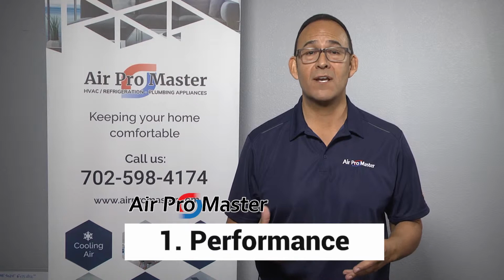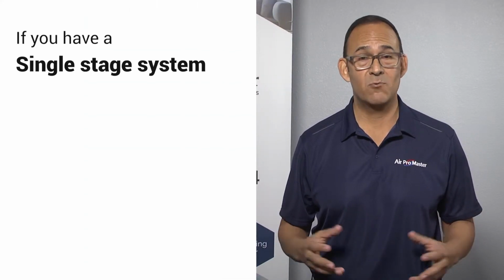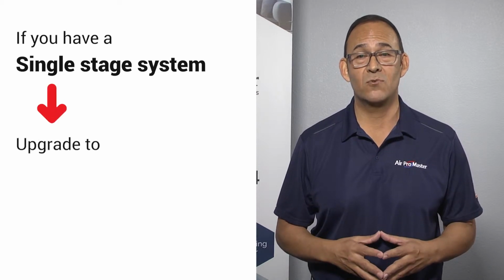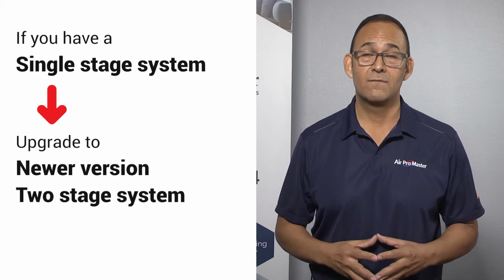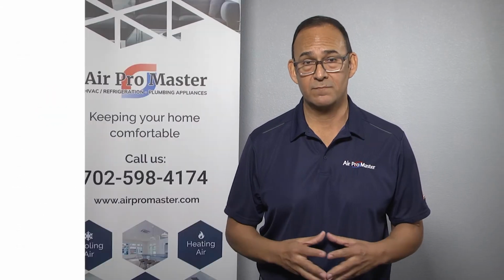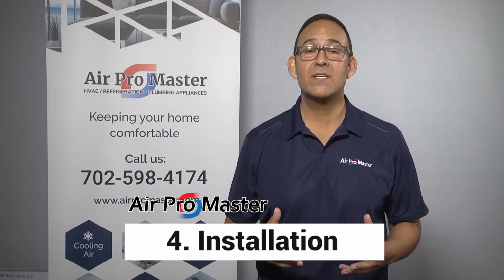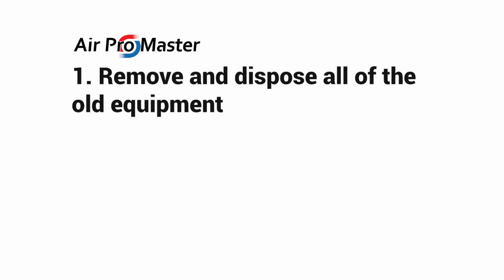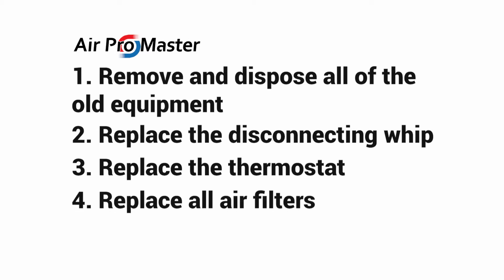HVAC Replacement | HVAC Repair Las Vegas by Air Pro Master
HVAC Replacement with old AC buy back up to $1,500 value.

Air Pro Master is a family-owned company from Las Vegas, NV, with years of expertise in expertise in repair, maintenance, and installation of residential and commercial HVAC systems. Known as 'most popular plumber in Las Vegas', Air Pro Master also provides 24/7 emergency heating repair and AC service.